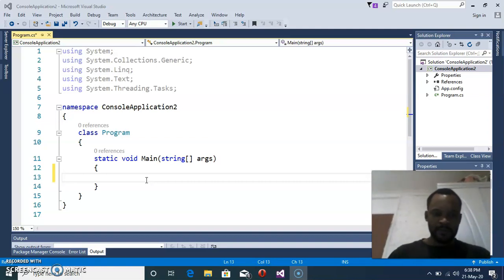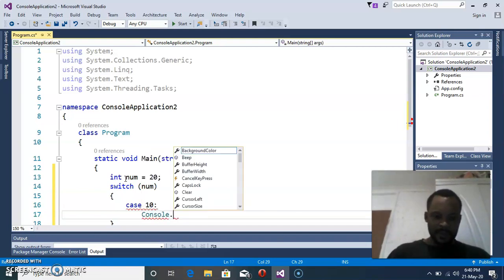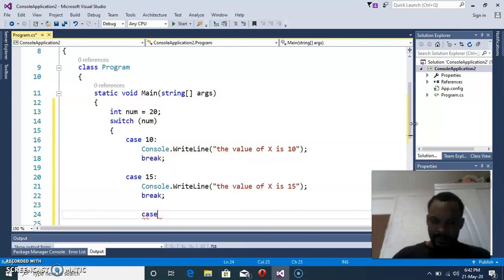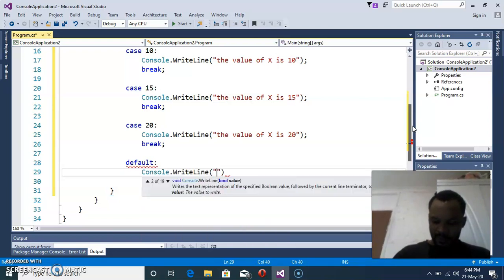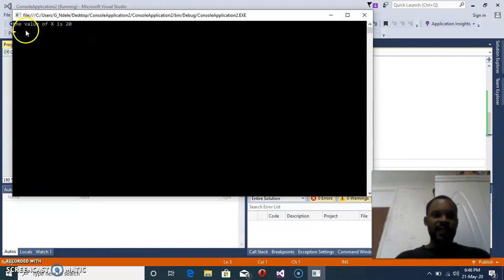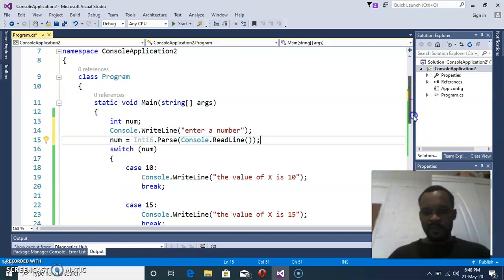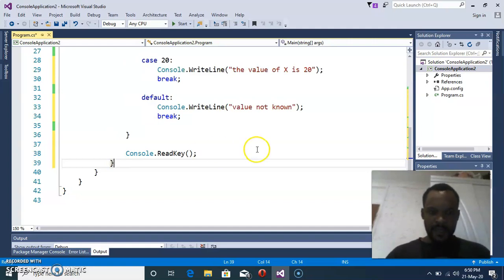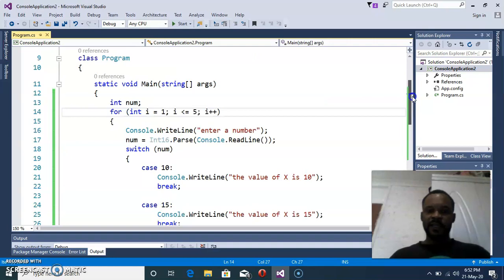Switch statement with integer data type console application C#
i explain Switch statement with integer data type console application C#